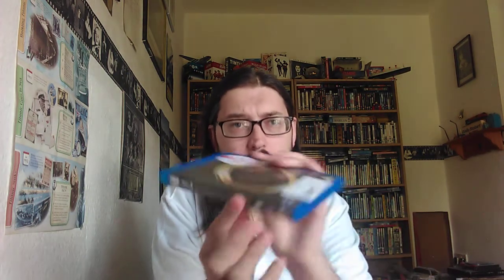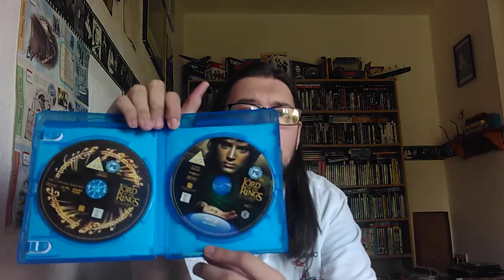Useless CeX Mail Plus a UV Code giveaway